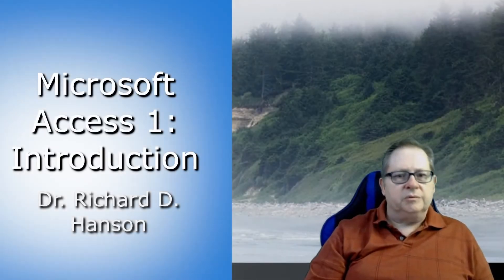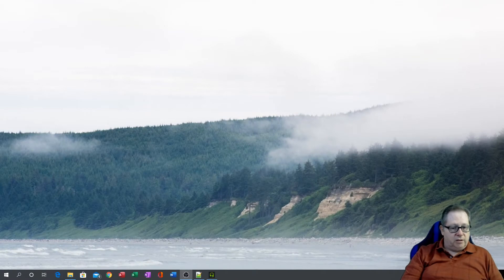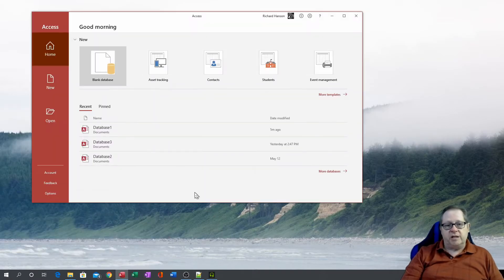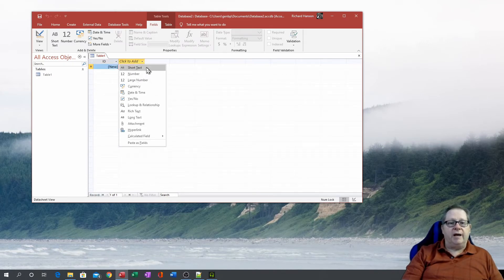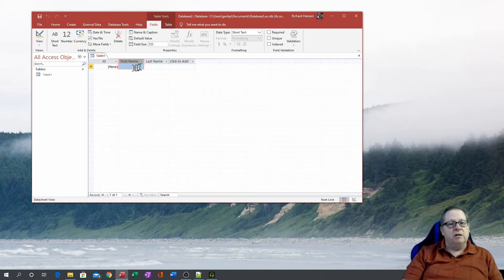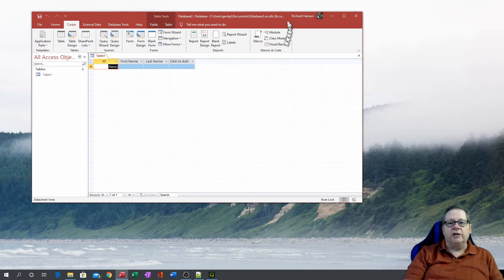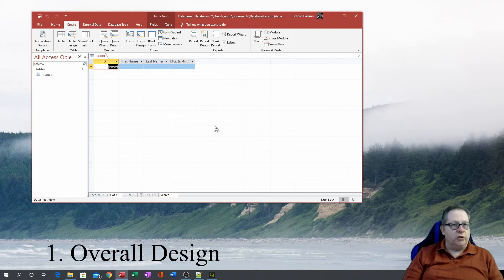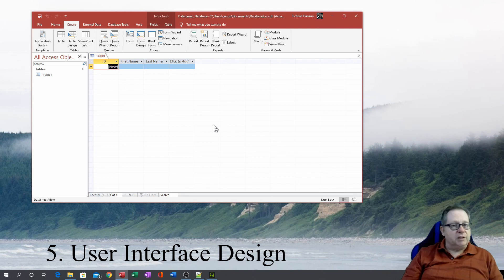Introduction to Microsoft Access 2019 Relational Database Management System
This video is an introduction to Microsoft Access 2019. It reviews the history of the application, opening MS Access, how to use Microsoft Access, provides a database tutorial including how to begin developing your own relational database.